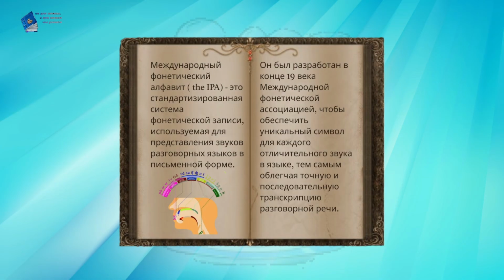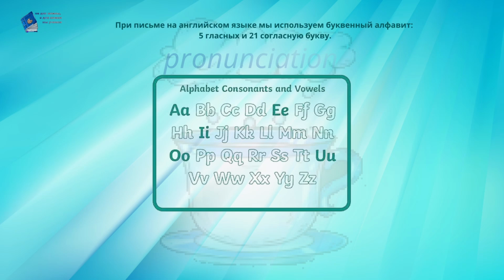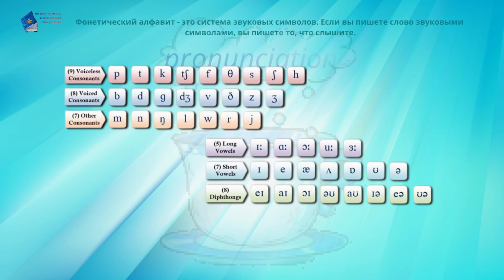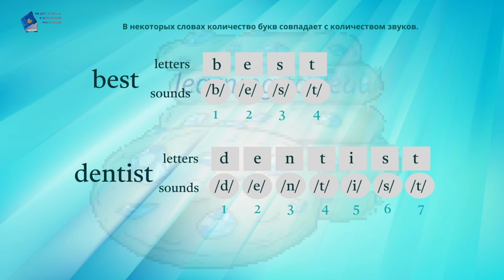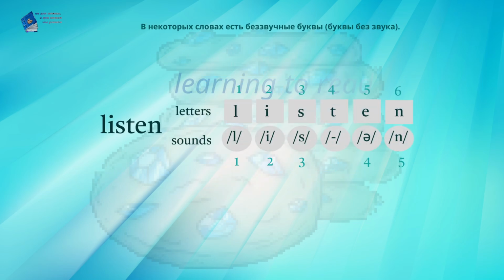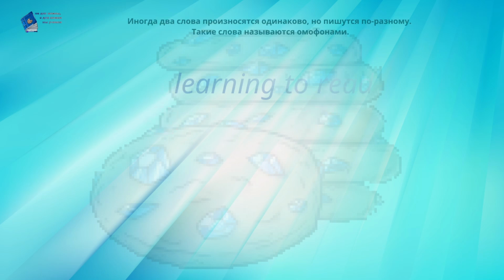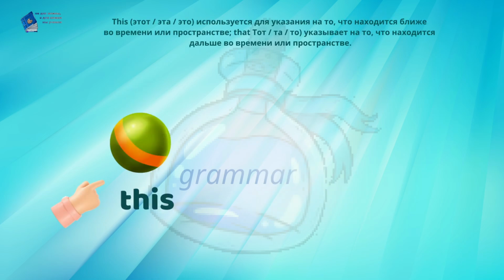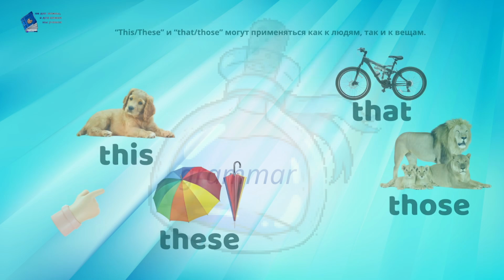English With Language Hub. Level A1. Lesson 1.4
Language Hub is a new six-level general English course for adult learners. It is designed to promote effective communication and helps to build learners’ confidence with regular opportunities for meaningful practice.